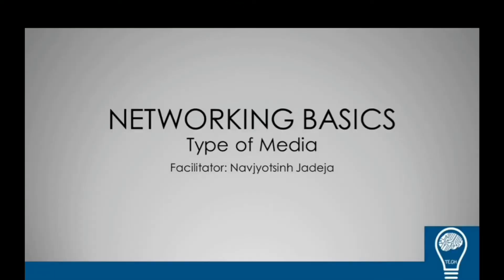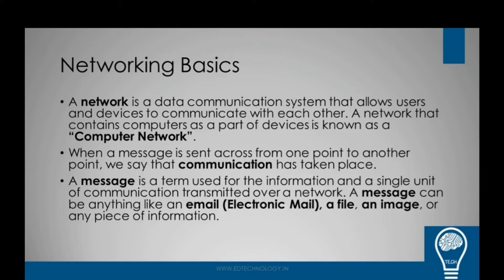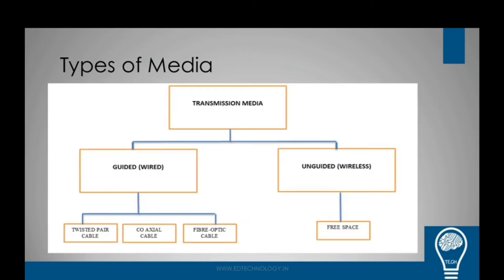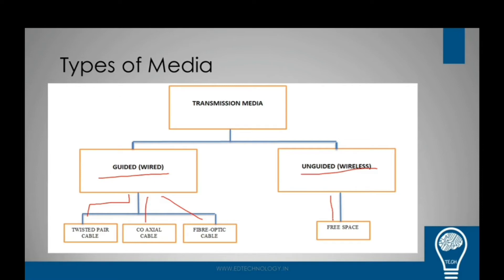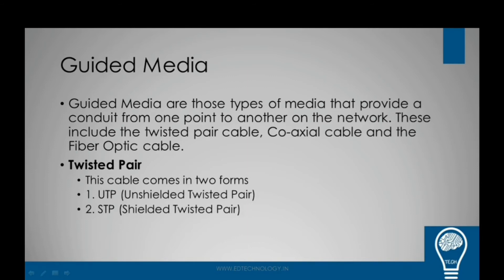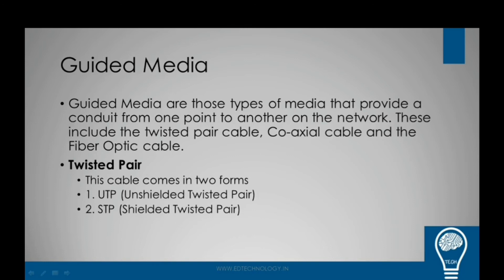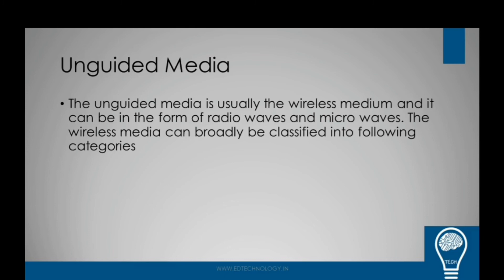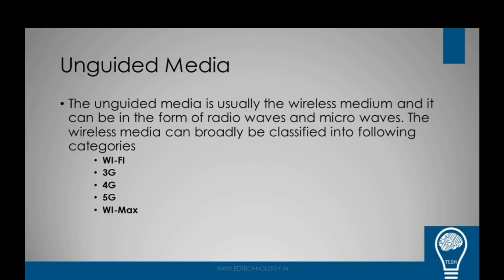TYPES OF TRANSMISSION MEDIA IN COMPUTER NETWORKS | TWISTED PAIR COAXIAL | NETWORKING BASICS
In this video we are learning basics of computer network abs different transmission media in computer networks.

TYPES OF TRANSMISSION MEDIA IN COMPUTER NETWORKS | NETWORKING BASICS